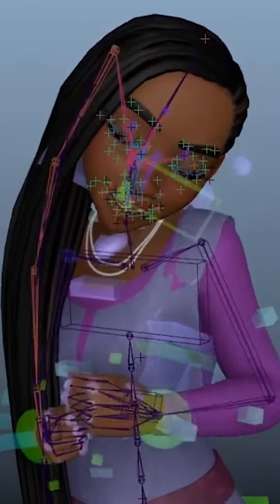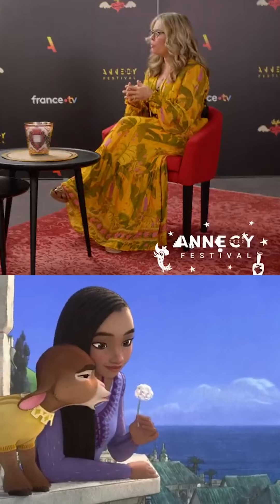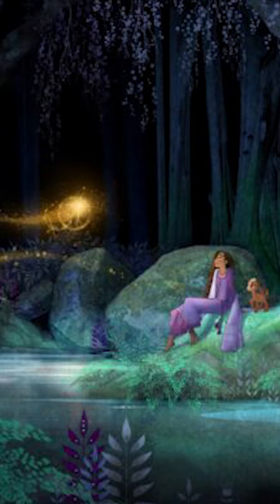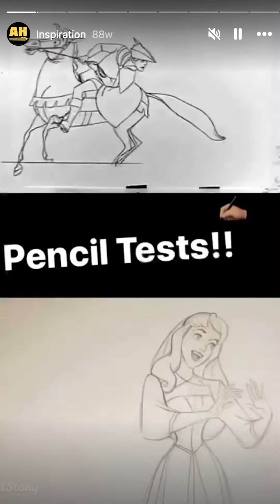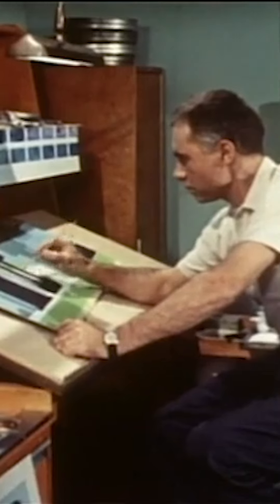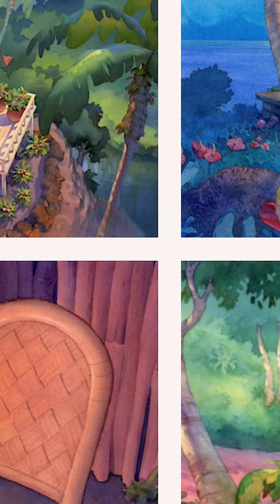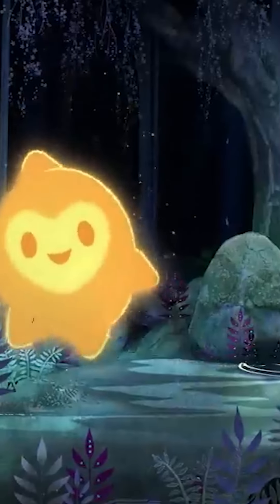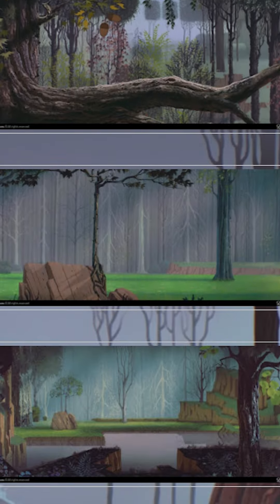The WISH Art Style makes NO SENSE ( LITERALLY)